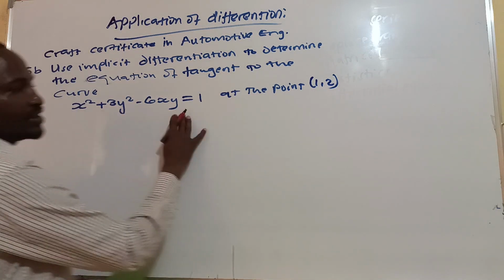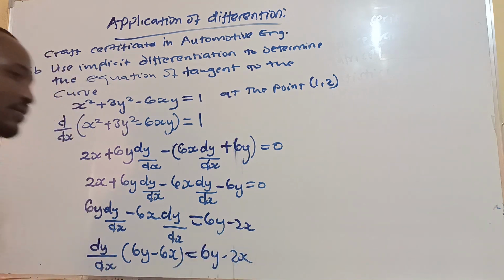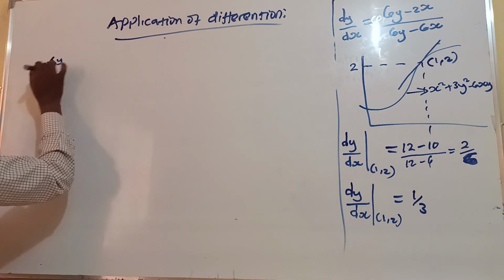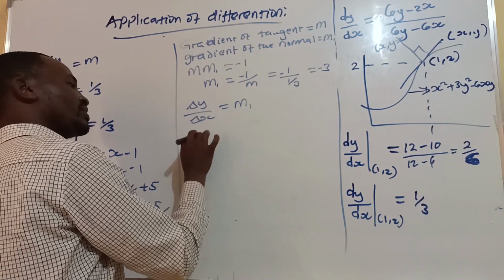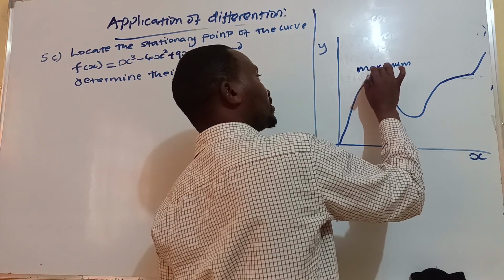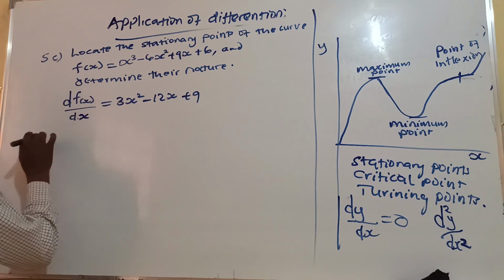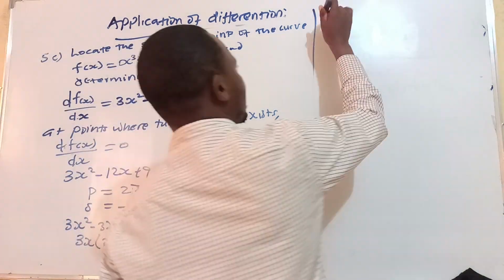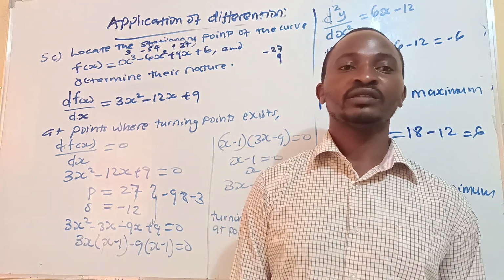KNEC exam past paper worked questions - Applications of differentiation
KNEC  exam past paper worked questions - Applications of differentiation. In this video, I will work you through to worked examples of the application of differentiation, that is the equation of tangent and normal and turning points or stationary points using KNEC past paper questions.  Students taking a diploma in electrical engineering, diploma in Mechanical engineering diploma in automotive engineering, craft certificates in electrical, mechanical and building technology and other engineering courses will find this helpful video.
7. Calculus I